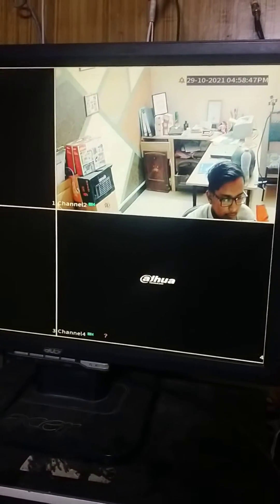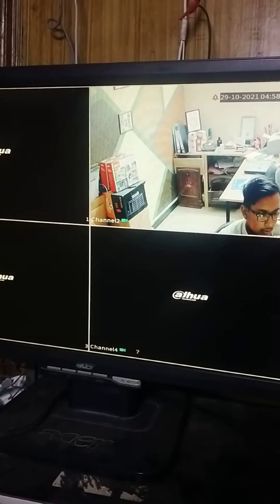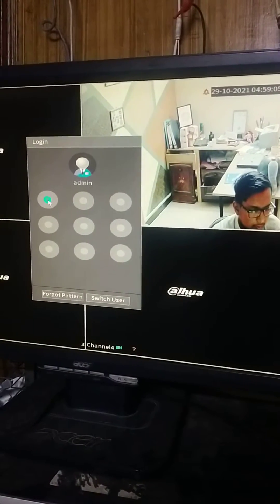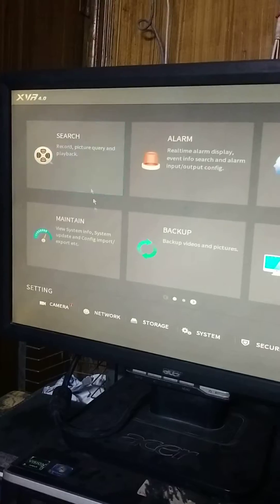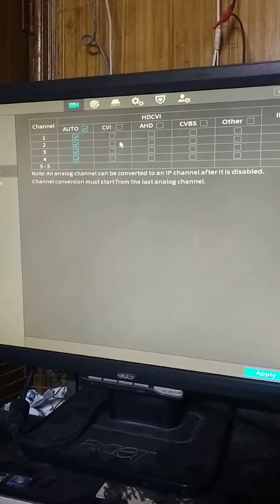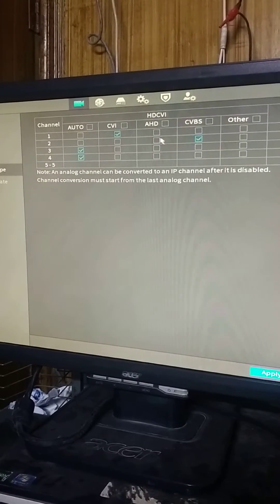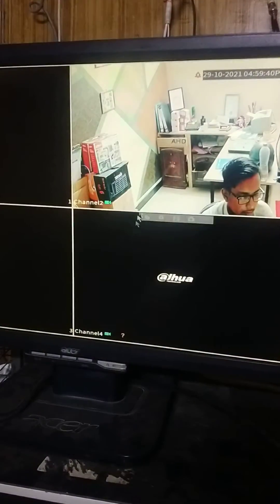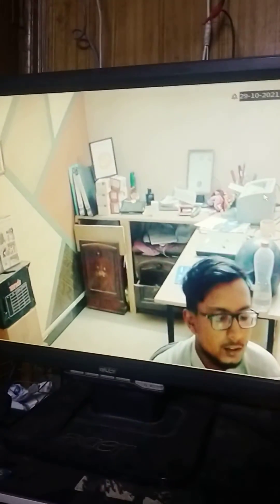how to change video formate in Dahua DVR convert into AHD/CVI/others/ | CCTV | Dahua brand